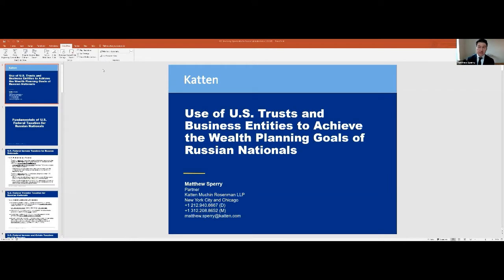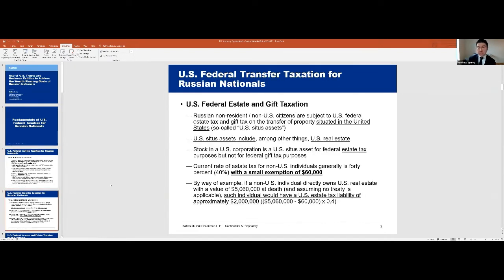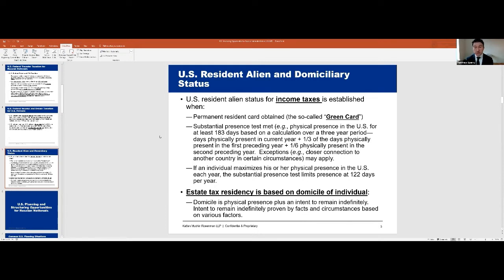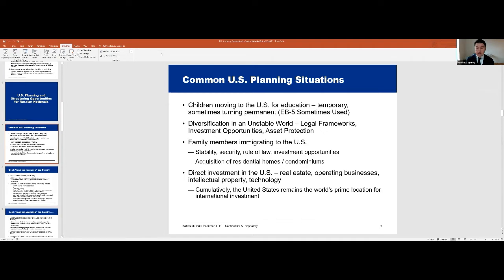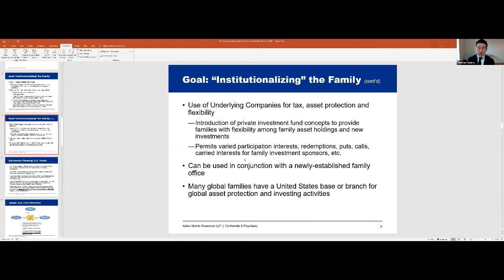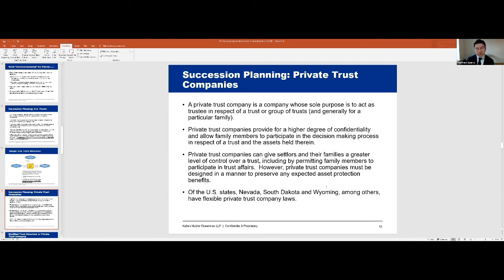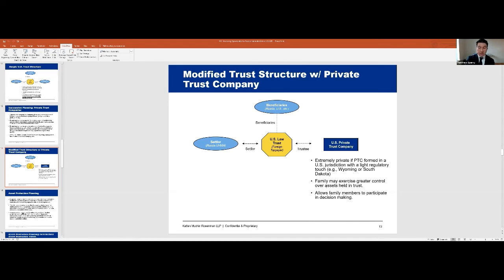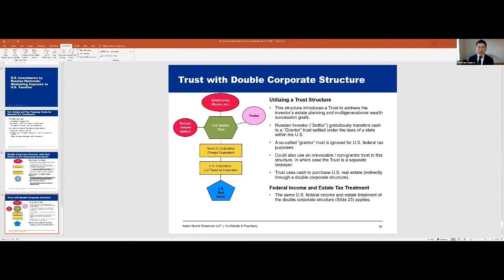Using US Trusts and Other Business Entities to Achieve the Wealth Planning Goals of Russian Clients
Выступление Мэттью Сперри, партнера компании Katten (США), на Международной онлайн-конференции "Семейное право и наследственное планирование".

На конференции выступили 25 лидеров отрасли из России, США, Великобритании, Испании, Лихтенштейна, Швейцарии.

Организаторы конференции:

CFOCAFE | FinTaxTop – организатор профессиональных онлайн-событий по теме налогового планирования, управления корпоративными финансами и частным благосостоянием

Althaus Private Tax – входит в группу компаний ALTHAUS Group и специализируется на работе с частными клиентами. Экспертиза команды признана профессиональными рейтингами Chambers & Partners, International Tax Review, Право.Ру, Legal500, Who Is Who Legal Private Client. За плечами специалистов ALTHAUS Private Tax – 11 лет опыта в индустрии и более 500 успешно реализованных проектов.